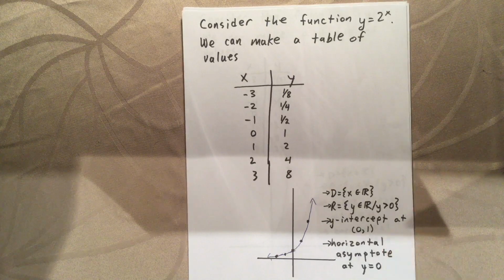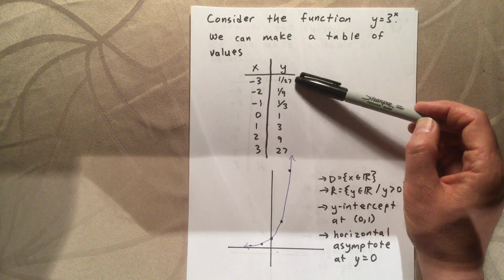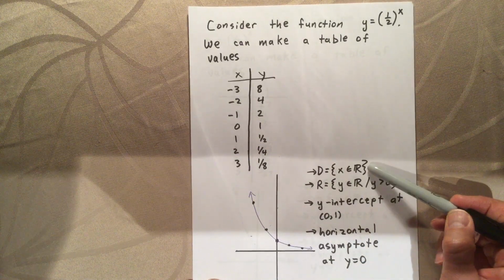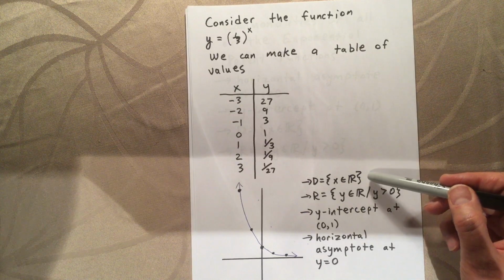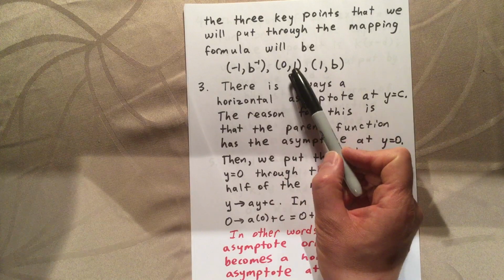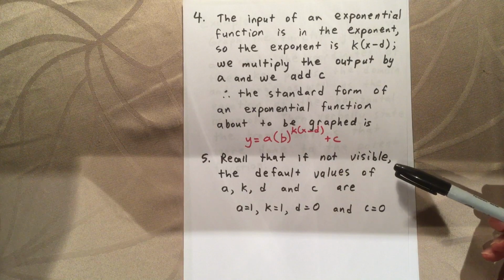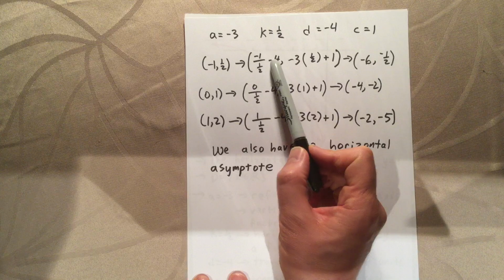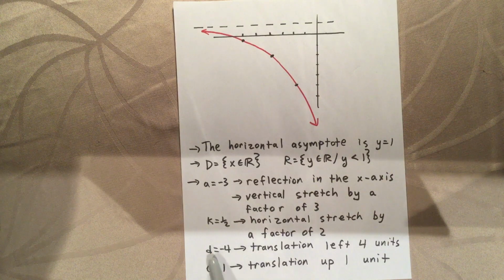Graphing exponential functions